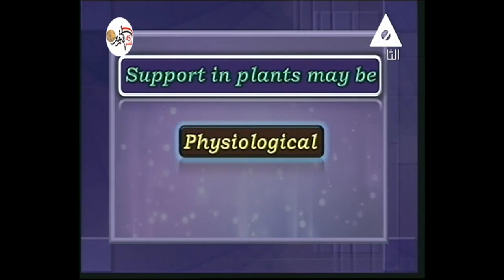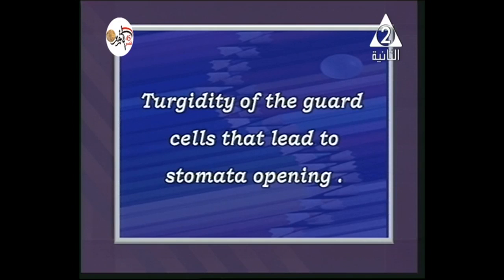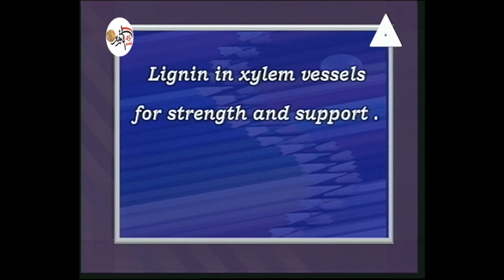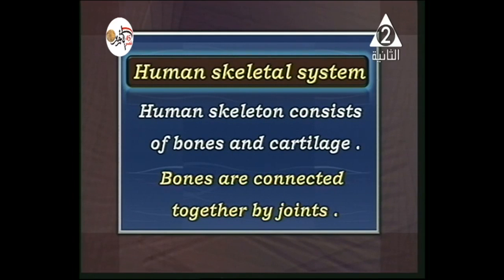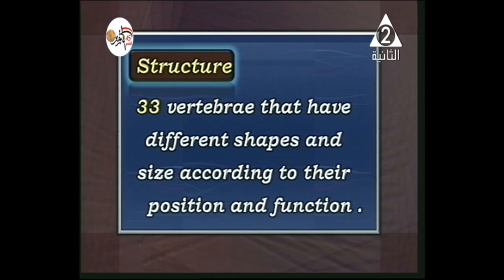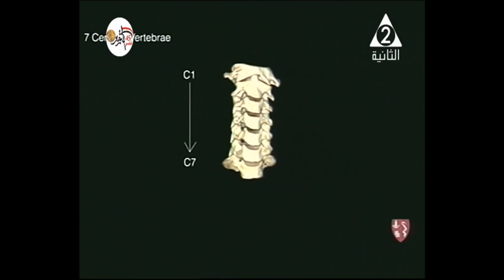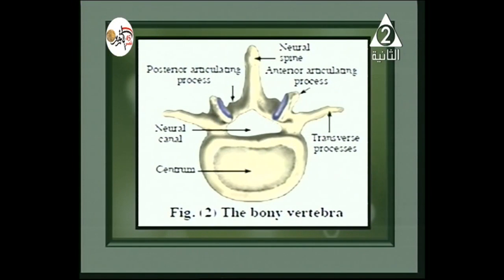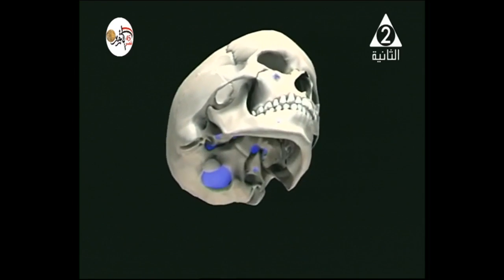16-10-2018 أحياء لغات (حلقة1 ) support and movement in living organisms 3 ثانوي أ محمد عبد الحق